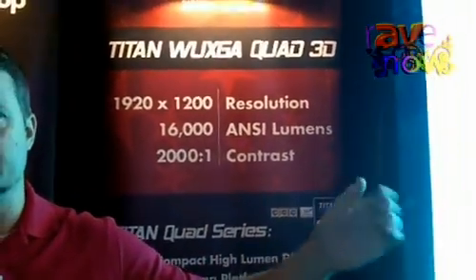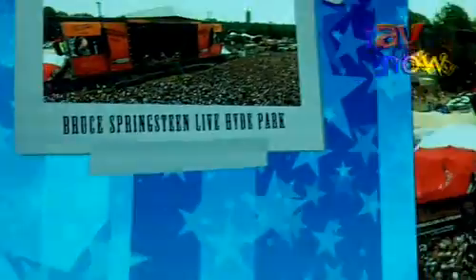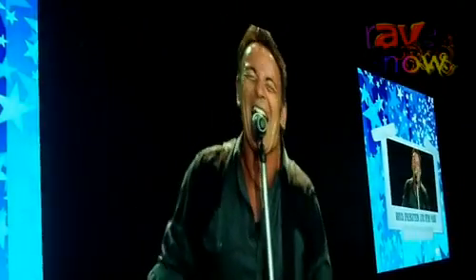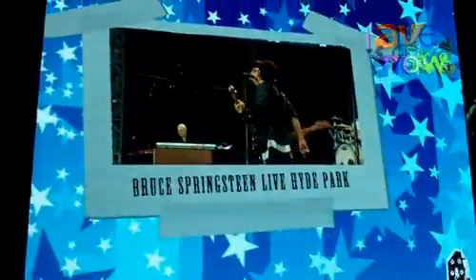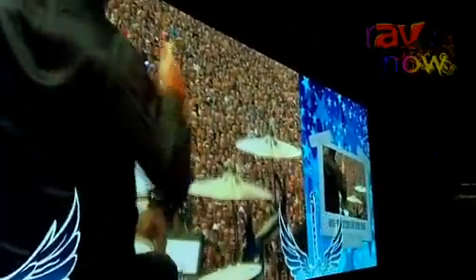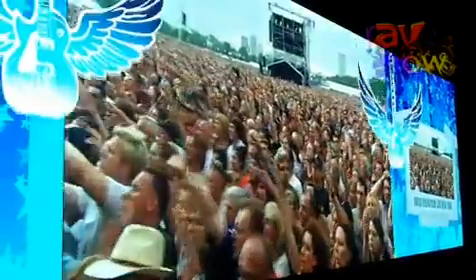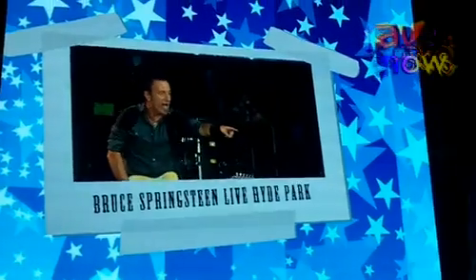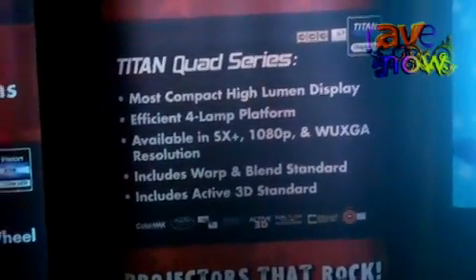InfoComm 2011: Digital Projection Unveils Titan WUXGA Quad 3D Projector with Standard Active 3D